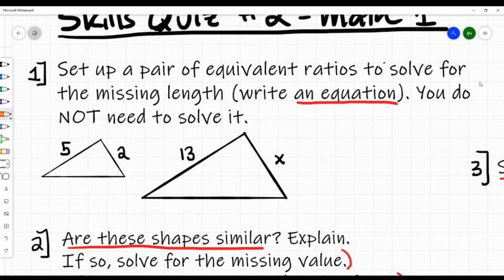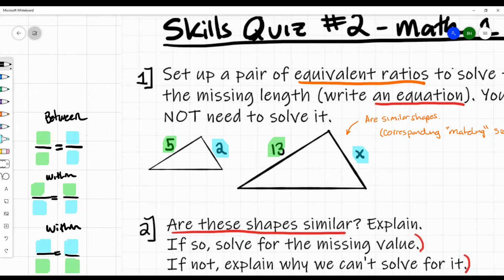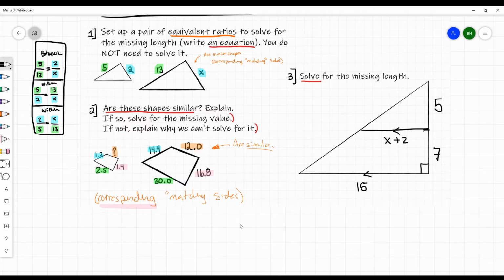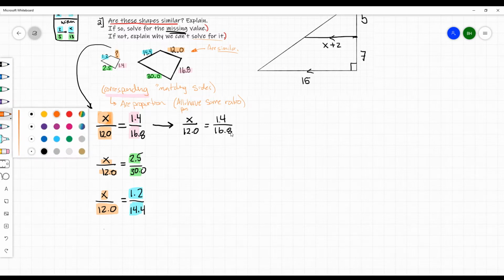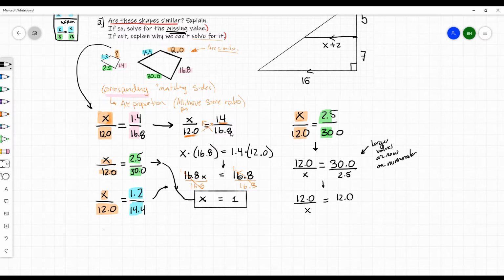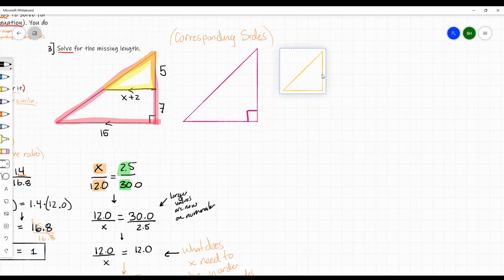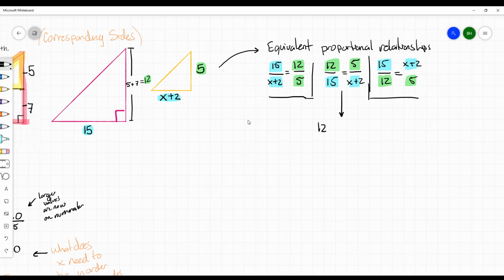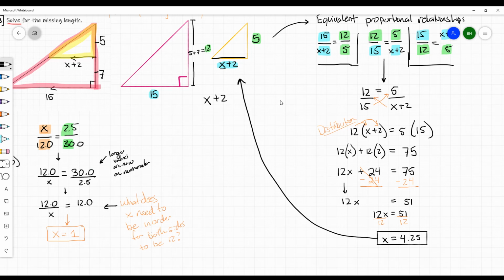IM1 Skills Quiz Solutions (2/5)